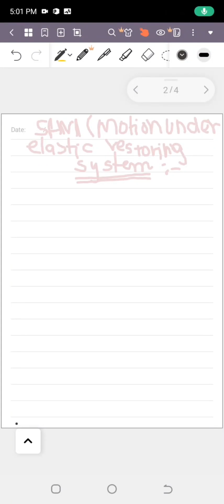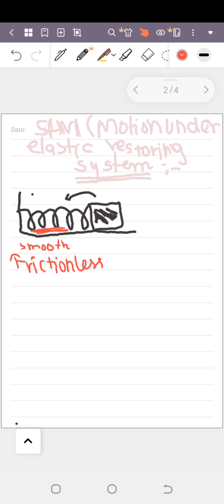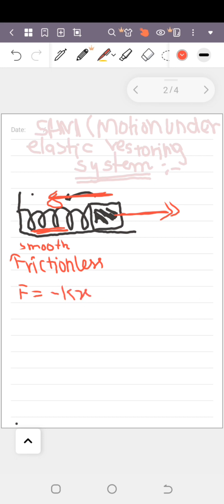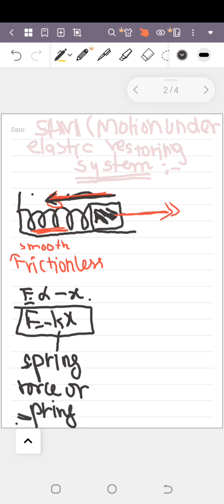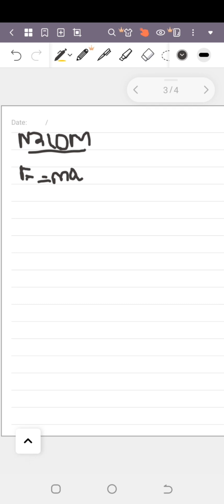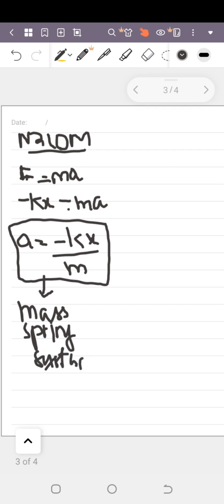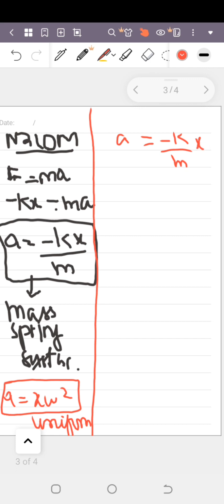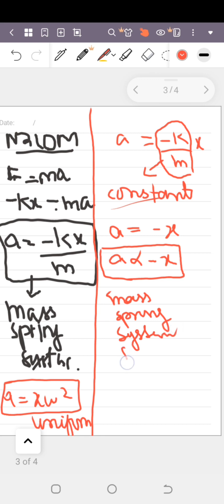MASS SPRING SYSTEM|| SHM|| LECTURE 5 || CLASS 11